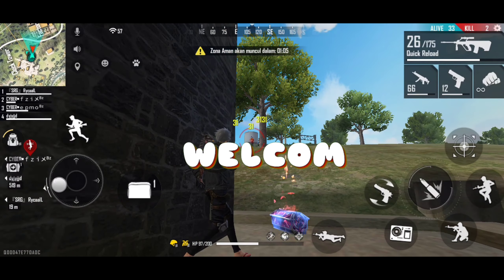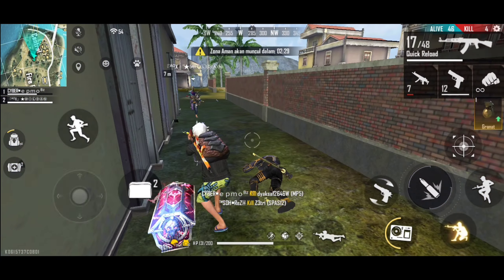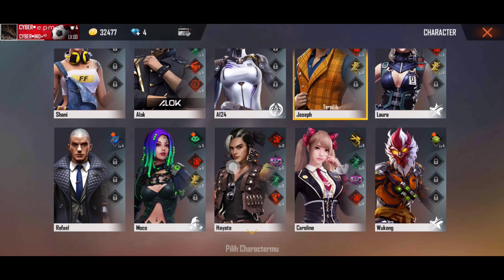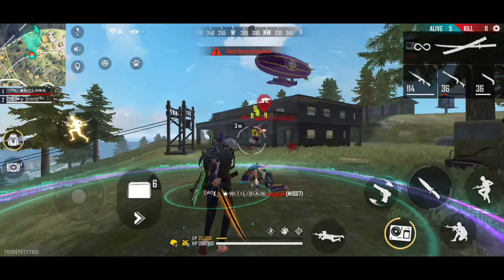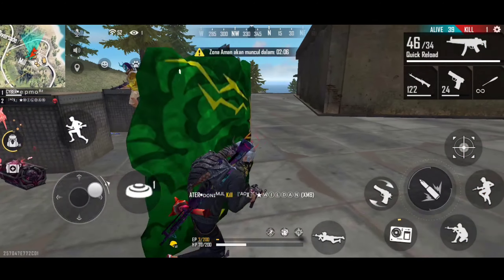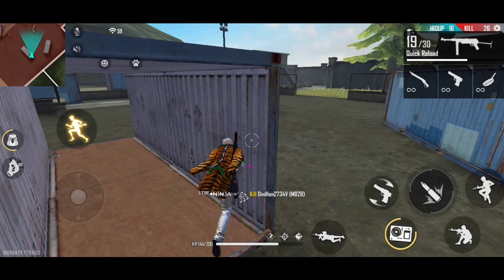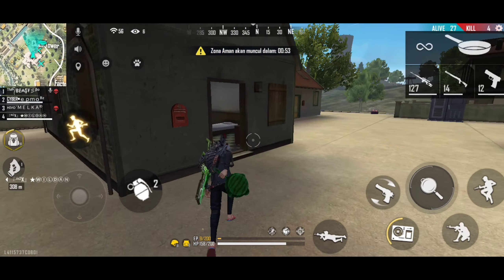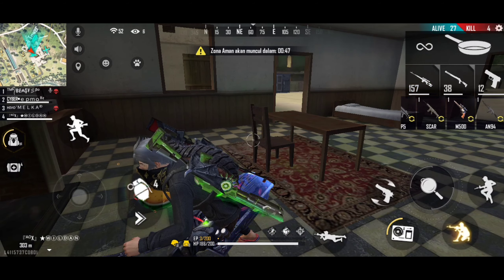TIPS DAN TRICK LAWAN MUSUH JARAK DEKAT HAJAR MUSUH 1 SQUAD SENDIRIAN AUTO BOOYAH!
Bagaimana Apakah Kontennya Menghibur Atau Membantu Kalian, Semoga Kalian Senang Dengan Videonya.
   Dan Untuk Kalian Yang :
• Kurang Faham Dengan Kontennya
• Ingin Mabar Free Fire Dengan Saya
• Ingin Bertanya Seputar Konten Ini

Nah mungkin Itu tadi VIDEO TIPS DAN TRICK LAWAN MUSUH JARAK DEKAT HAJAR MUSUH 1 SQUAD SENDIRIAN AUTO BOOYAH! apabila Ada salah kata atau ada kata yang menyinggung kalian "SAYA MINTA MAAF Sebesar - Besarnya".

CARA MELAWAN MUSUH JARAK DEKAT FREE FIRE TIPS & TRICK LAWAN MUSUH JARAK DEKAT FREE FIRE